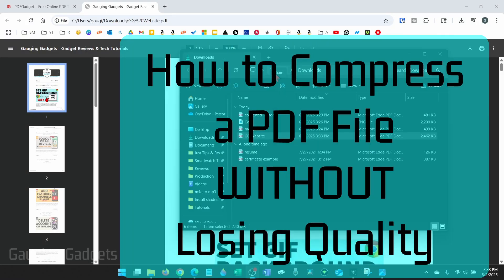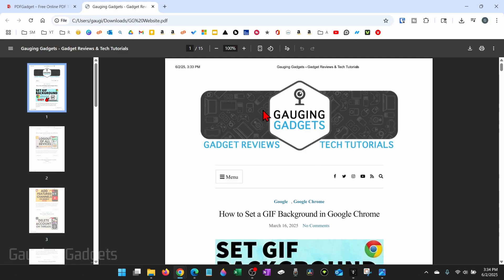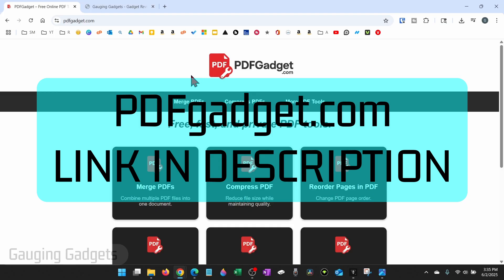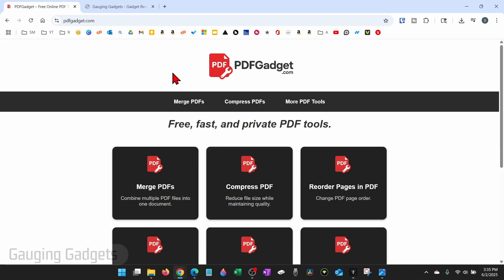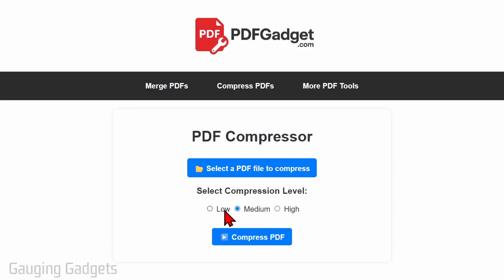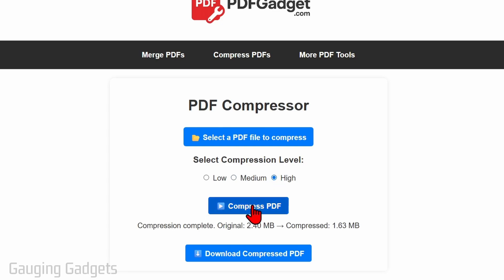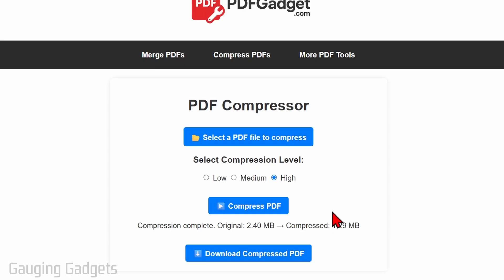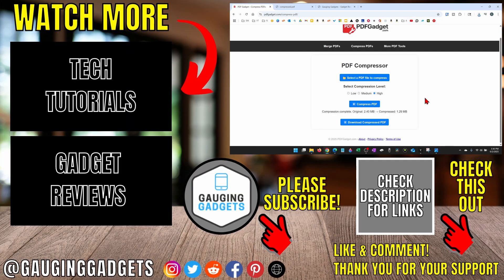How to COMPRESS PDF File Size Without Losing Quality - FREE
In this tutorial, I show you how to compress a PDF file without losing quality. This means if you have a pdf that is too big, I show you how to make that PDF file smaller by reducing it with a free compression tool. To do this we use a tool I built called PDFGadget. PDFGadget allows you to compress PDFs for free without installing software or uploading files to servers because it all works in the browser on your PC, iPhone, Android, Chromebook, or Mac.